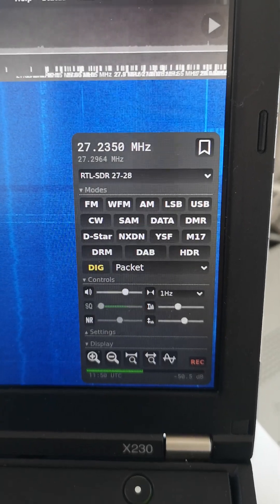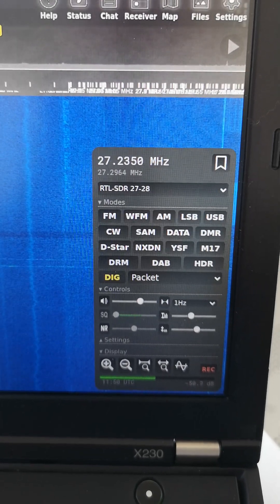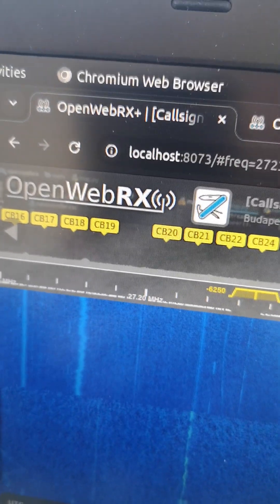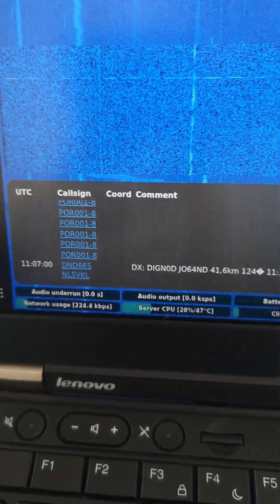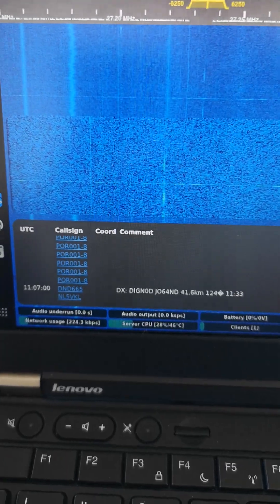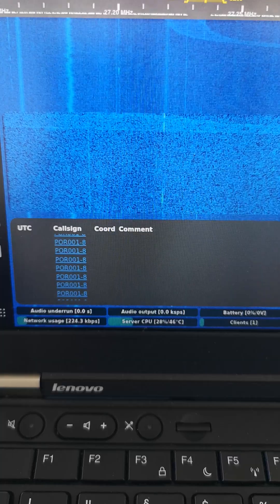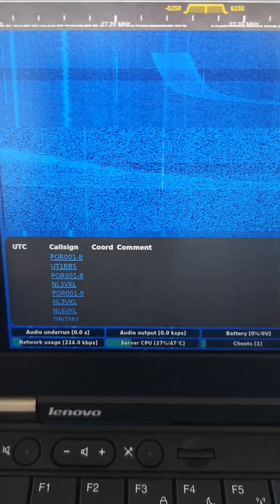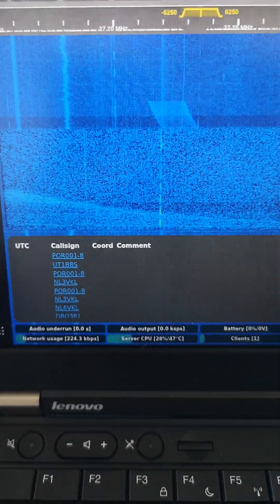APRS Packet Radio on 27MHz